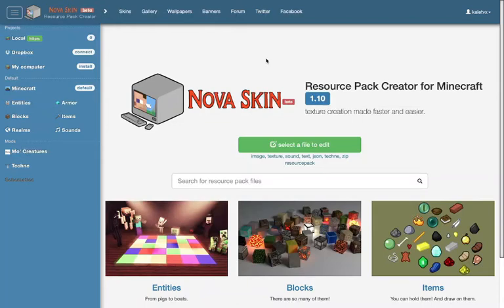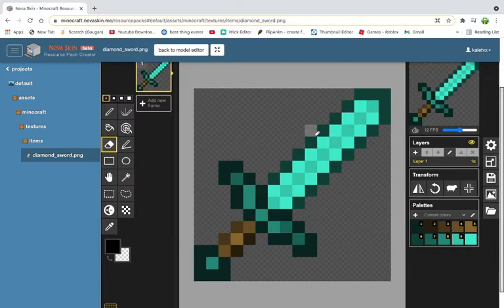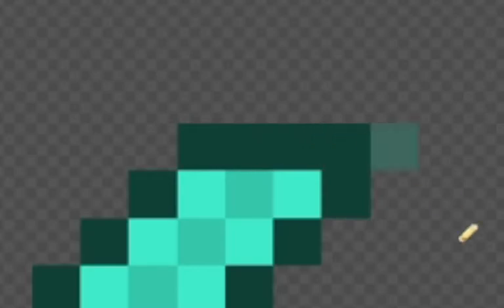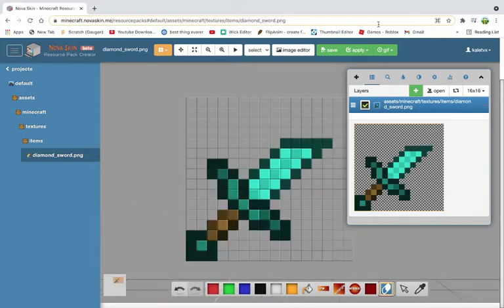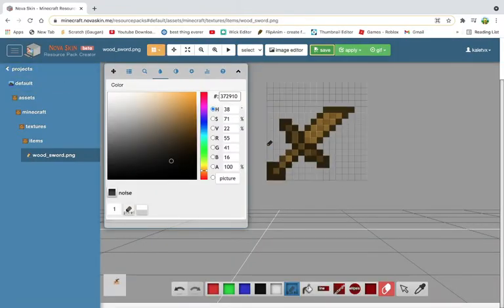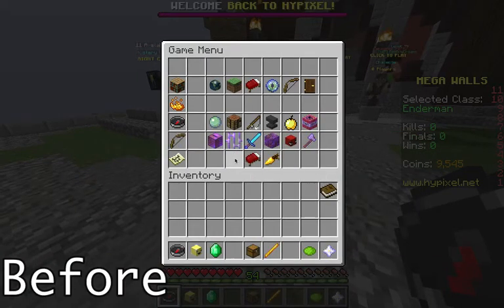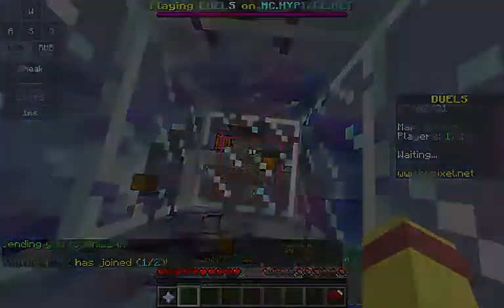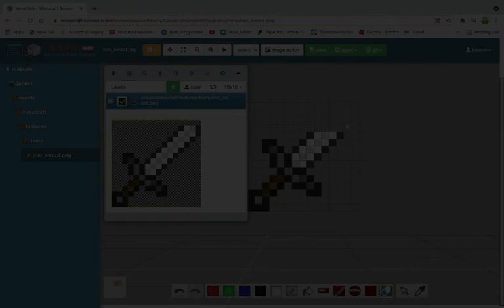How to make a PVP TEXTURE PACK! - Minecraft Novaskin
Ek

"How to make a PVP TEXTURE PACK! - Minecraft Novaskin + Hypixel [By KrafterPlayz]"